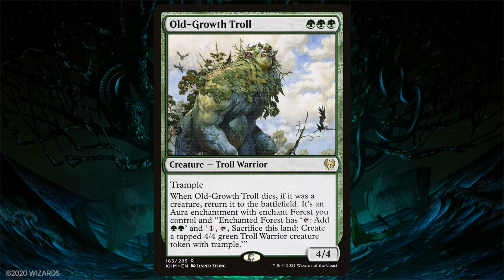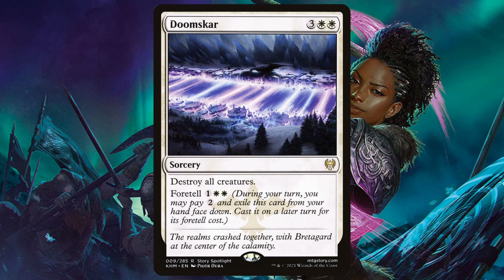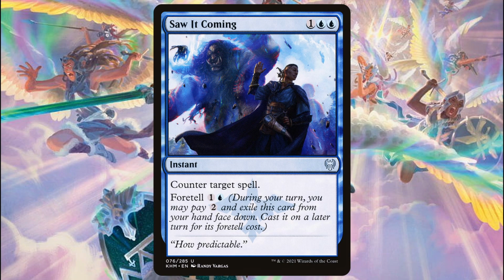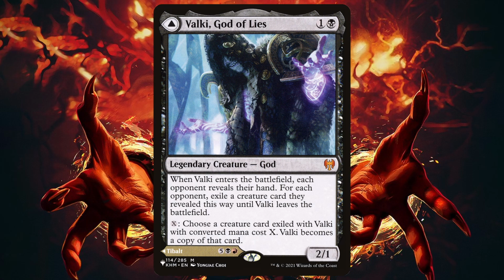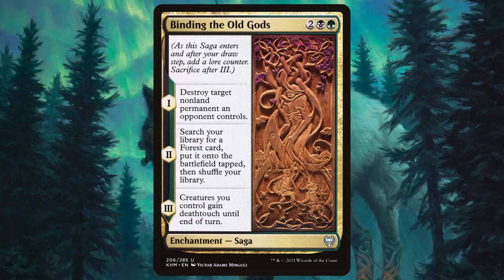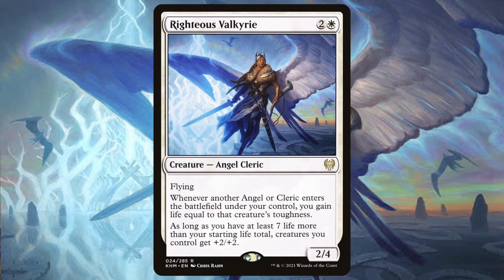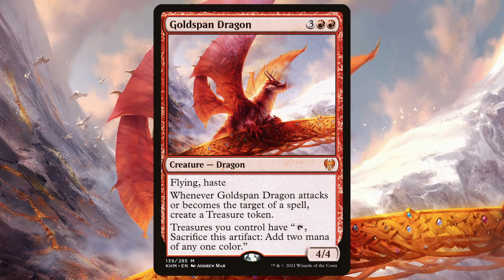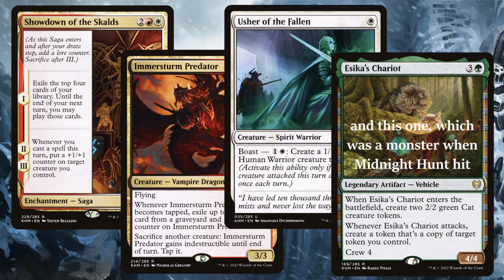TOP 10 KALDHEIM CARDS...Remembering one of my favorite sets! | Magic the Gathering Top 10 Cards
It's been some time since Kaldheim was in Standard. Today, I'm looking back on one of my favorite sets and remembering just how powerful some of these cards were and the impact they made on Standard format for all of us MTG Arena players, as well as some other formats!